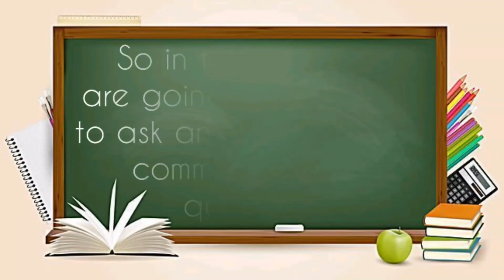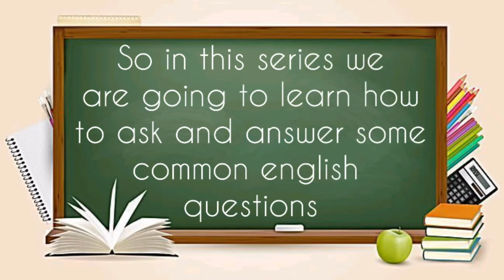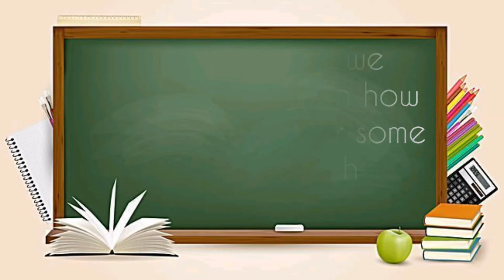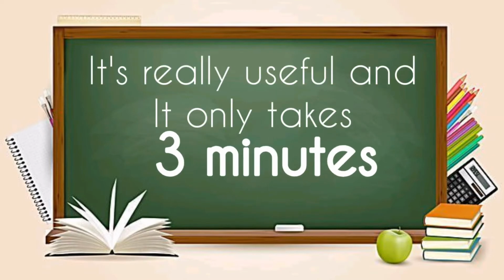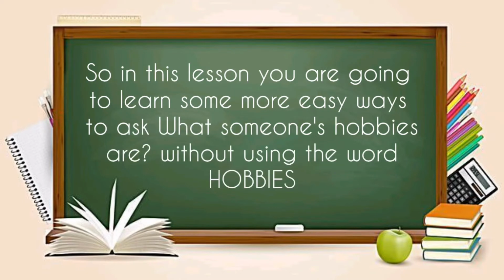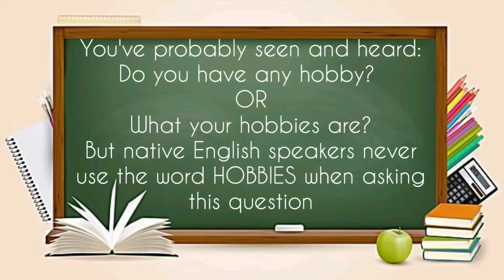Learn English | Asking about Hobbies | What do you do for fun? | Learn With Alisha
Hello Friends 🤩
Hope you enjoyed my lecture. In case of any difficulty let me know, I will always be there for you.